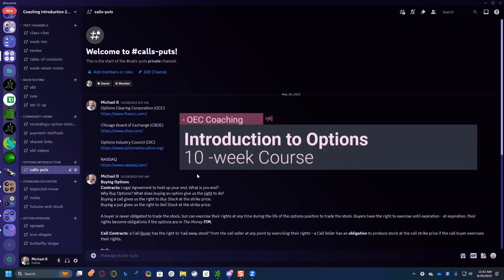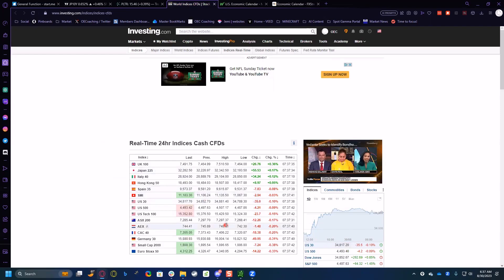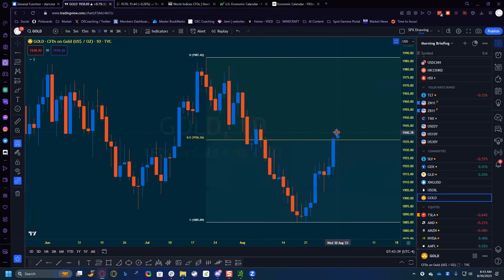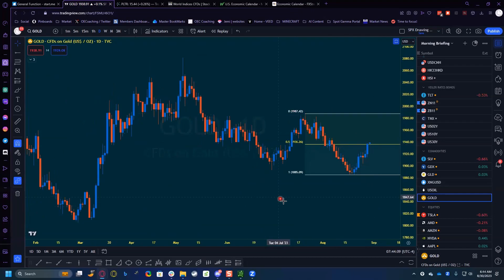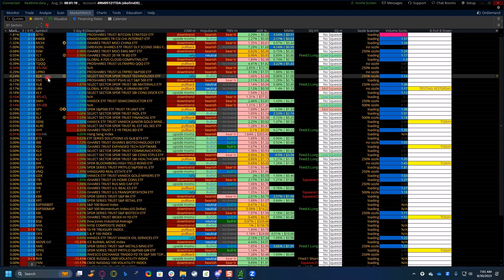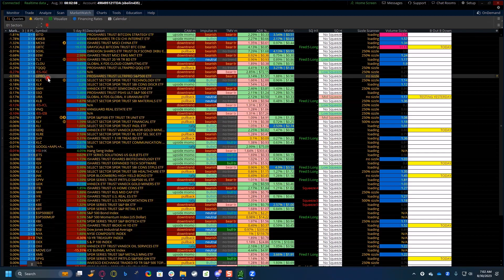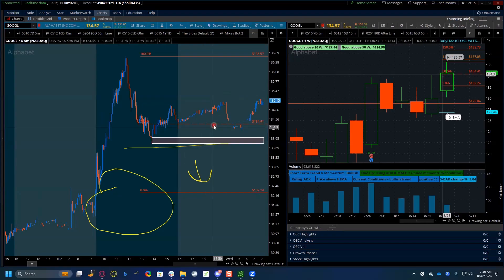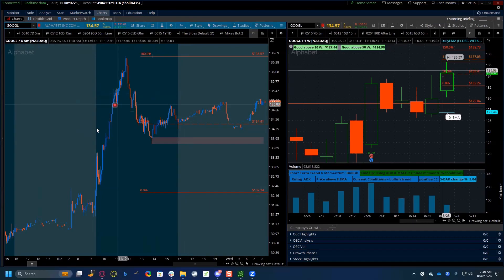Day Trading Preparation - Aug 30 More Jobs .. (Morning Briefing)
Options Education & Coaching (- OEC -)
Discord Name: Michael B#9653